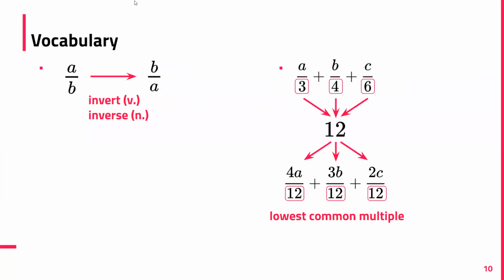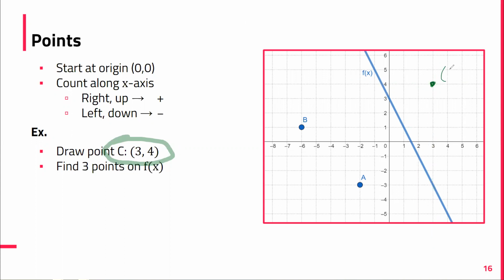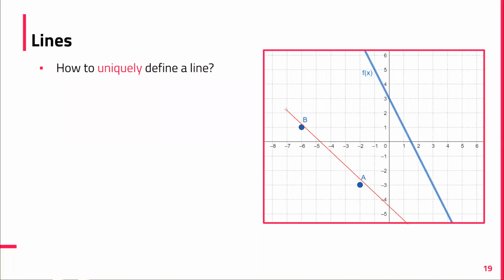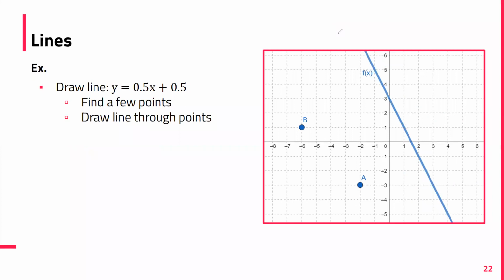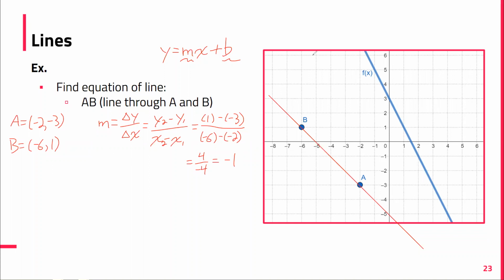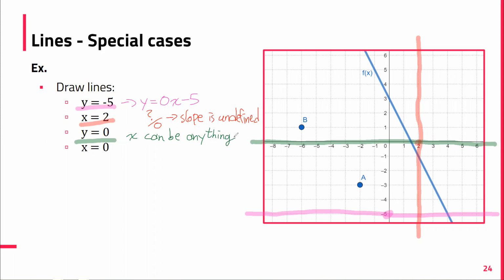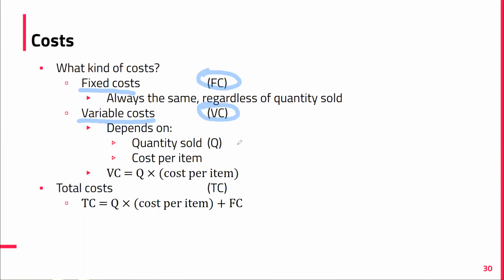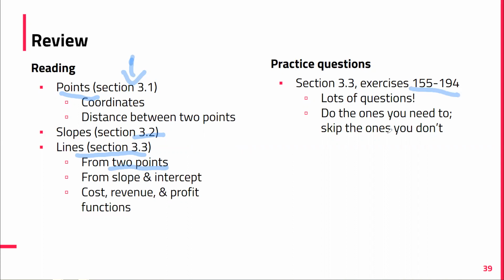Lecture 03 - Linear algebra (I) (W2D1)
Lecture 03 - Linear algebra (I)

00:00 Introduction
01:57 Administrative details
02:30 Lat time
06:24 Points
17:25 Lines
44:39 Cost, revenue, & profit functions
55:13 Wrapping up